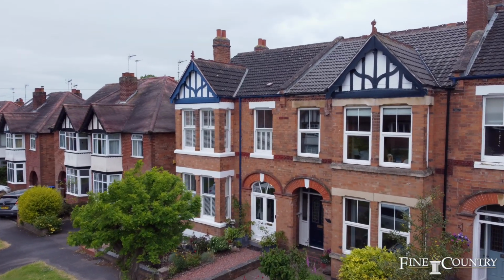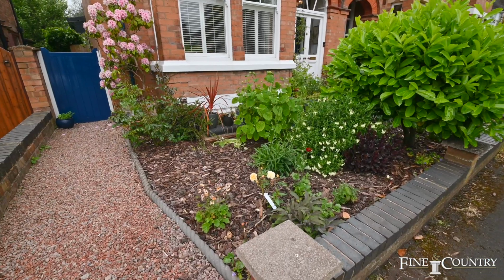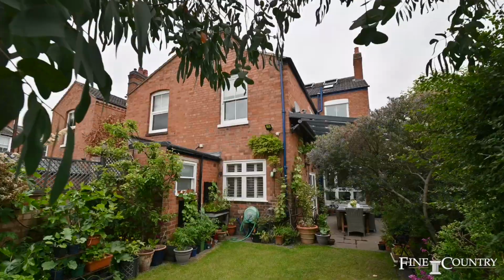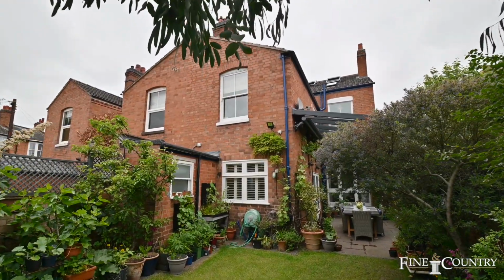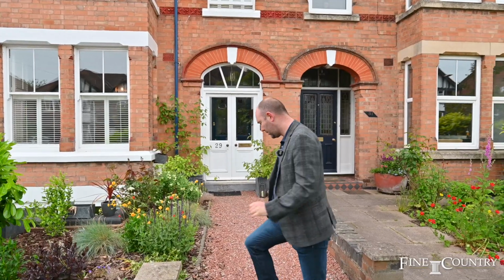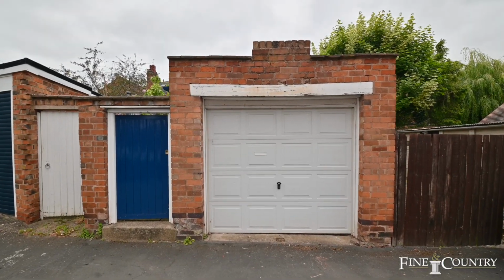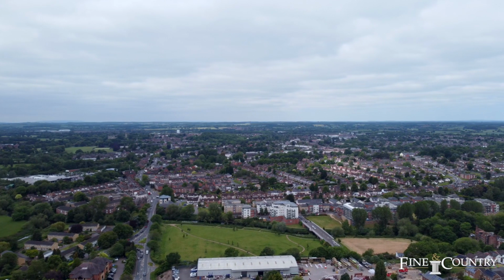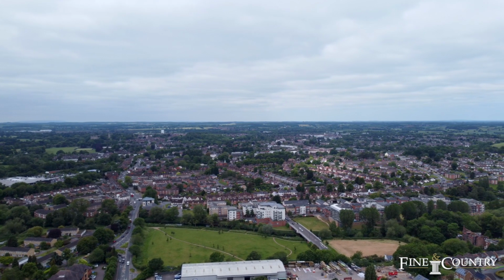Acacia Road, Leamington Spa - Fine and Country Leamington Spa (James Pratt & Nicky Moore)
This charming Edwardian property has been beautifully presented by its current owners. Offering four double bedrooms, two bathrooms, two W/Cs and three reception rooms along with a fabulous well stocked kitchen dining room all incorporating many period features. Outside there is a delightful south easterly facing rear garden and garage. Being located in the highly sought after Milverton area of North Leamington this wonderful home must be seen to be appreciated.

Tenure: Freehold | EPC: D | Tax Band: E

For more information or to arrange a viewing, contact James Pratt and Nicky Moore: